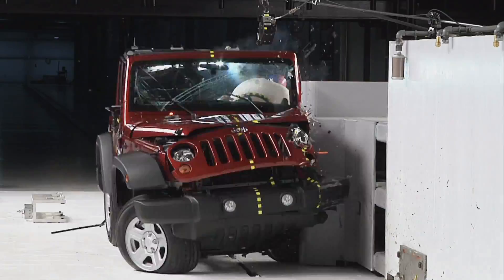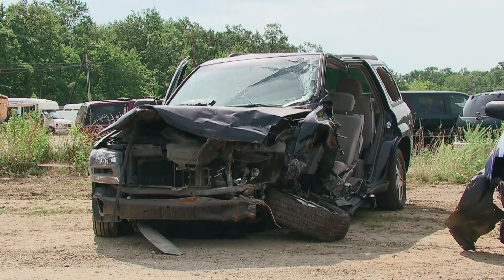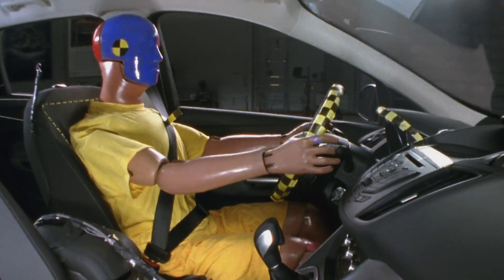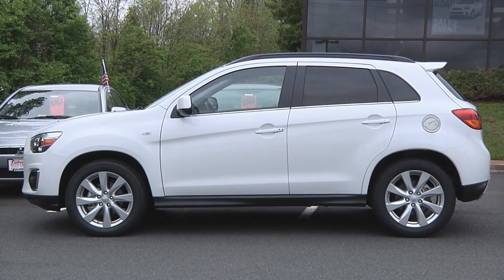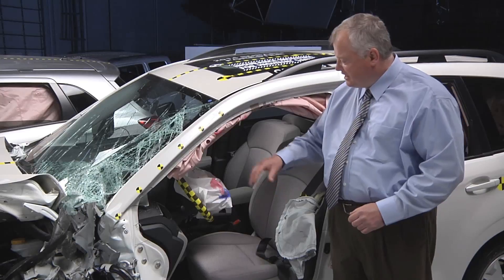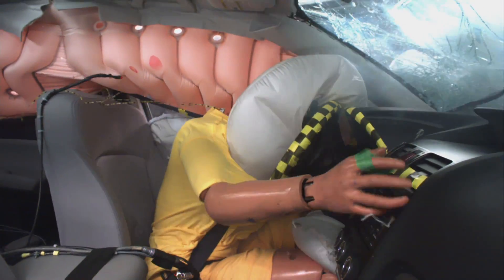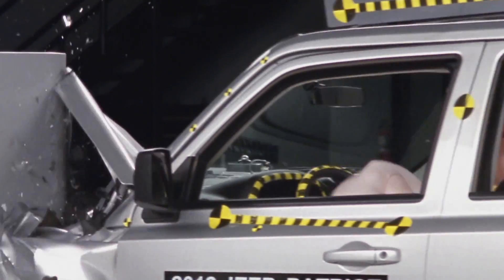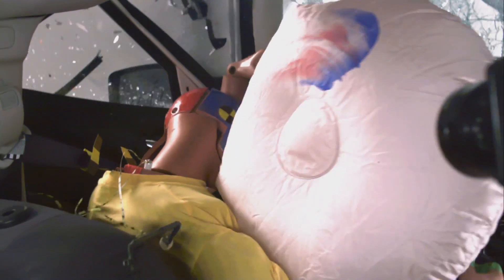2014 Subaru Forester - IIHS Small Overlap Crash Test (Small SUVs)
The Subaru Forester is the first vehicle to ace every aspect of the challenging small overlap front crash test conducted by the Insurance Institute for Highway Safety (IIHS). This new crash test adds even stricter criteria for auto manufacturers to earn top marks in safety. Watch this crash-test video produced by the IIHS and see why the Subaru Forester was named a 2013 Top Safety Pick+ for its 2014 model year.